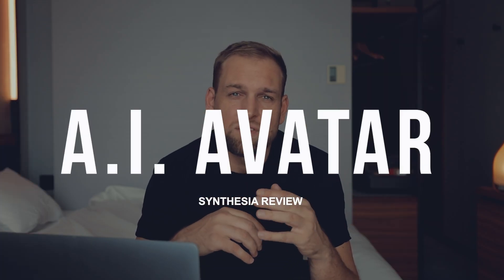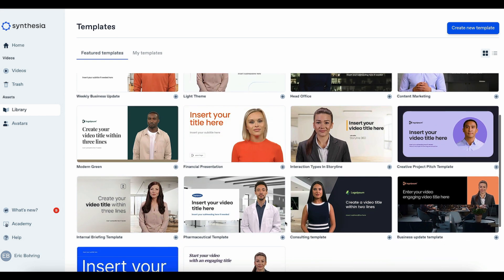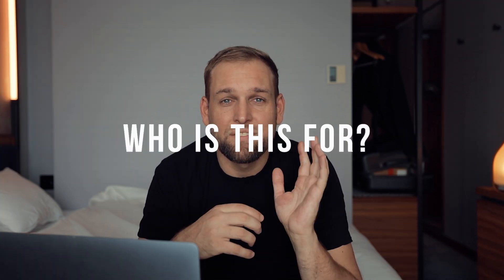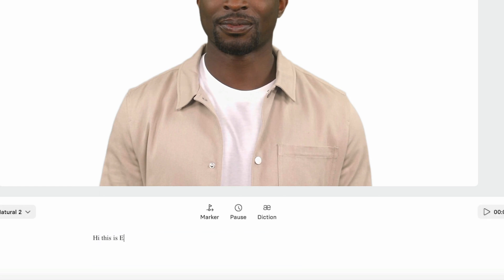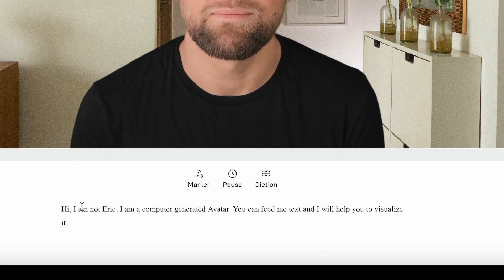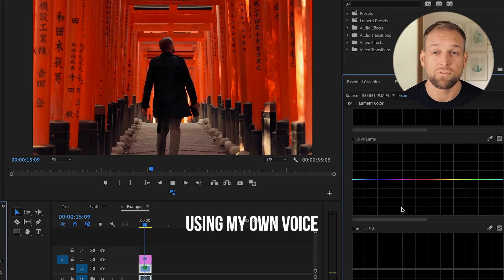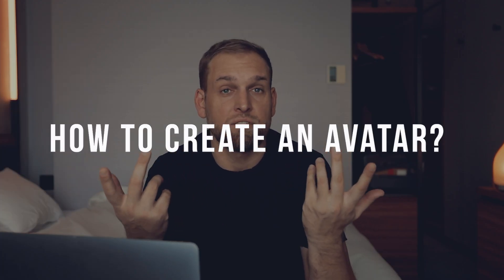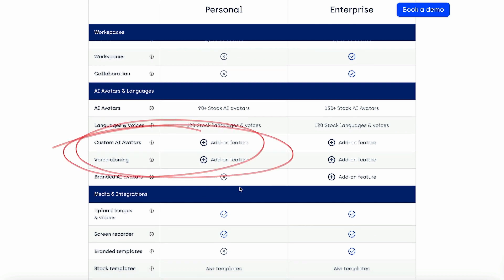Create Your Digital A.I. Doppelganger | Synthesia Video Editor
In this video, I'll be reviewing Synthesia.io, an AI video editing tool that includes an AI avatar feature. Synthesia.io offers a range of advanced editing capabilities for content creators. With its AI avatar feature it promises that I can create a virtual copy of myself to present my videos with quite realistic looking facial expressions...

Synthesia.io provides a range of tools. Its AI video editing tools want streamline the editing process, making it easier to create professional-quality content. In this video, I'll give you my honest opinion and outline the service and also discuss the potential uses of Synthesia.io, from borrowing a face for your Youtube channel to producing professional-quality videos. Whether you are content creator, marketer, or just interested in the world of AI video editing, this video will provide an in-depth look at the capabilities of Synthesia.io.